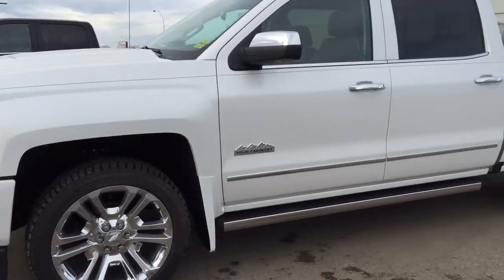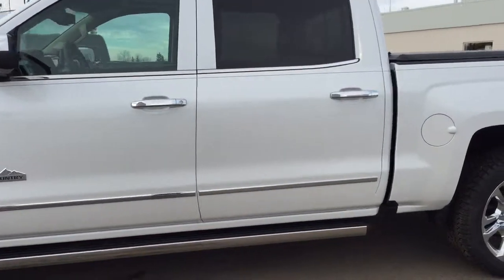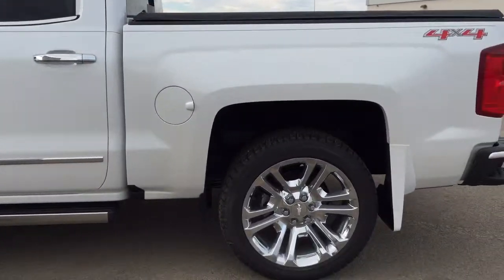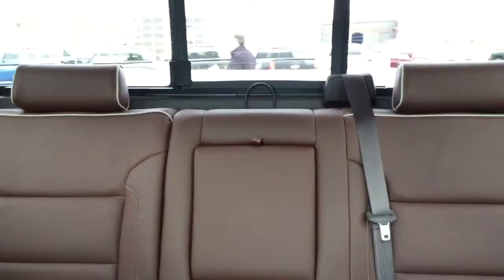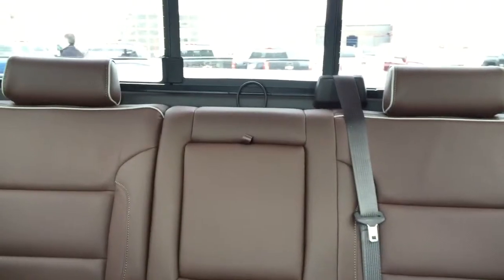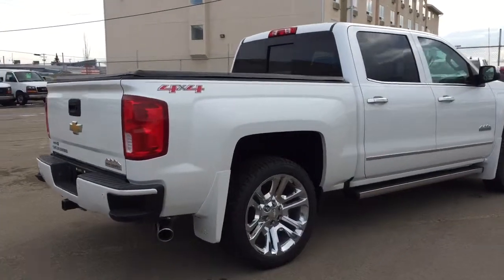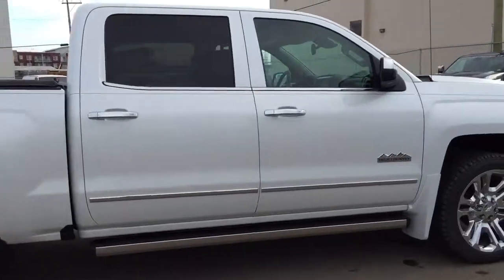2016 Chevrolet Silverado 1500 | Airdrie, AB | Davis Chevrolet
137207